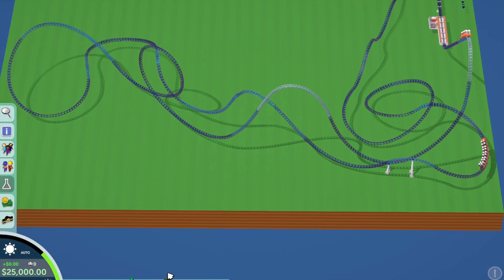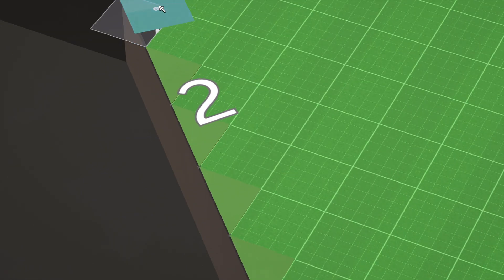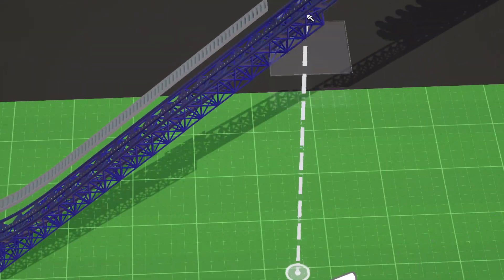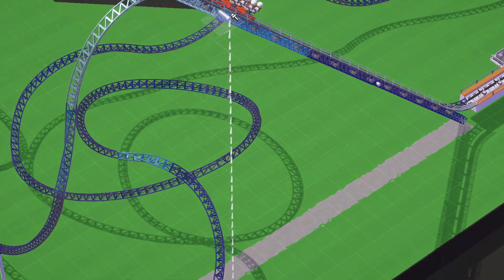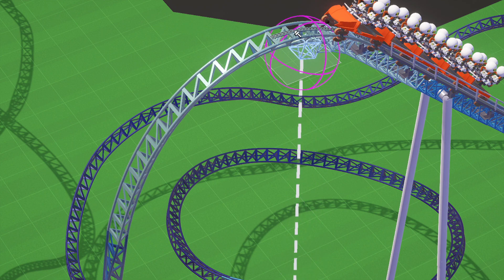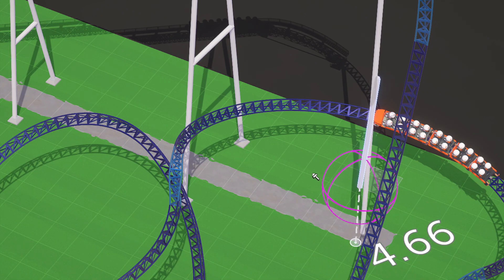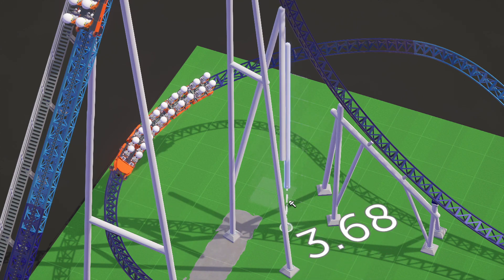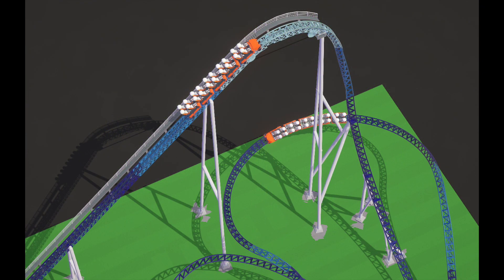Building The Lift hill! Mack Hyper Coaster Project (Parkitect)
Got any coaster name ideas?